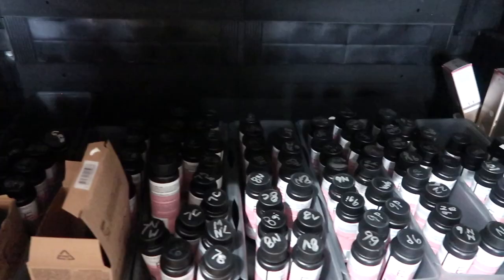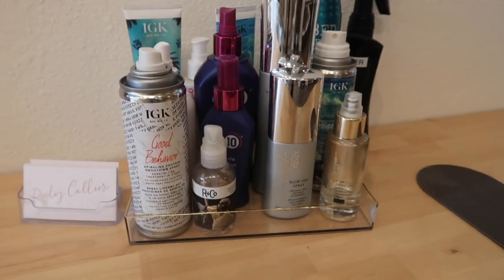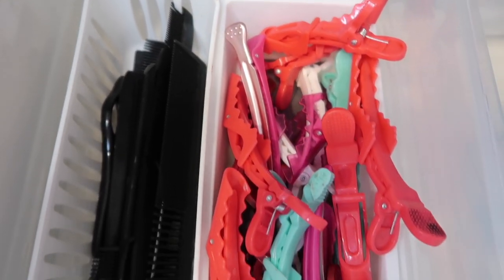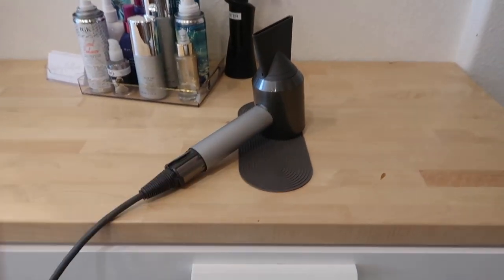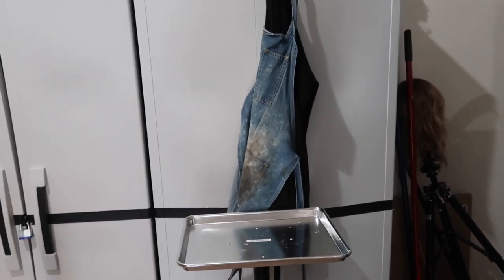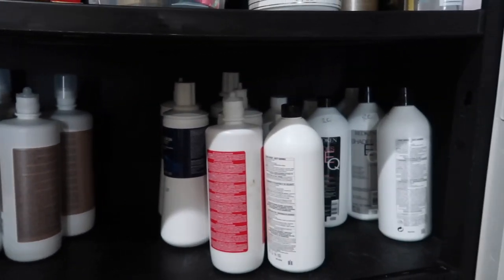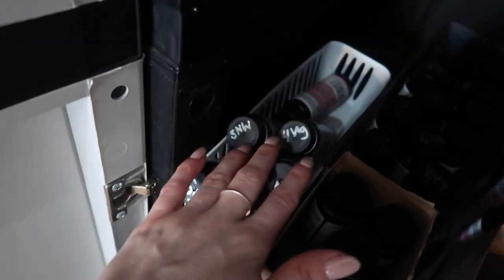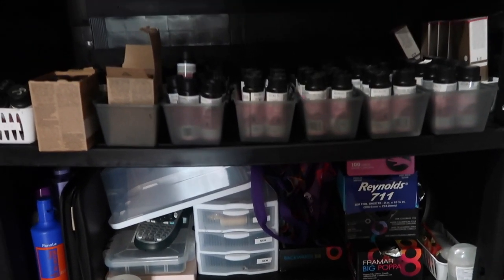My Updated SALON STATION & CABINET TOUR! How I Store My Tools & Products | Reiley Collier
Welcome back guys! In today's video we are going into the salon and showing you how I store all things tools, products, and more!

Life has been CRAZY lately so thank you for sticking around!